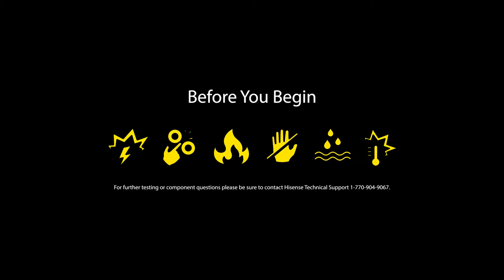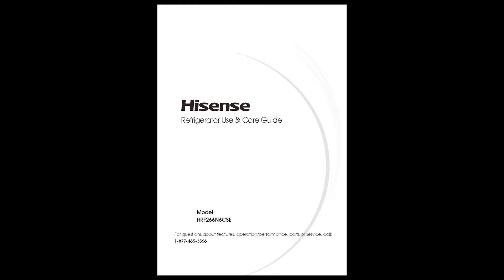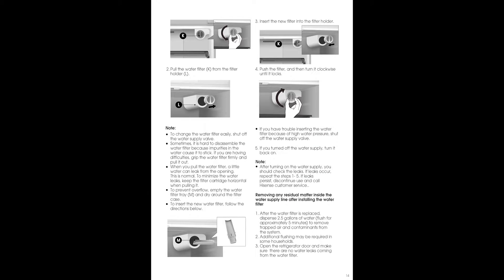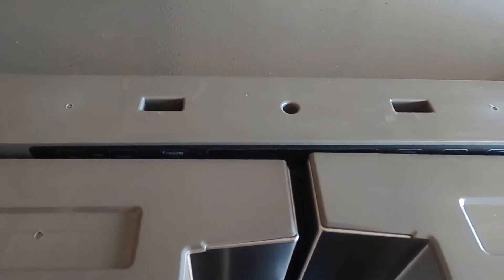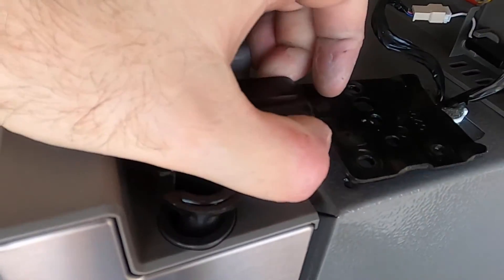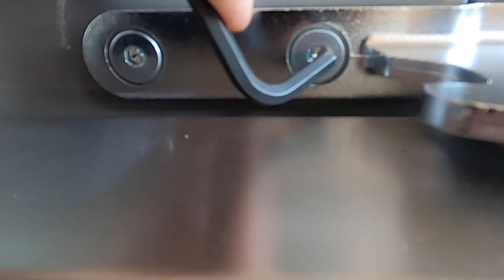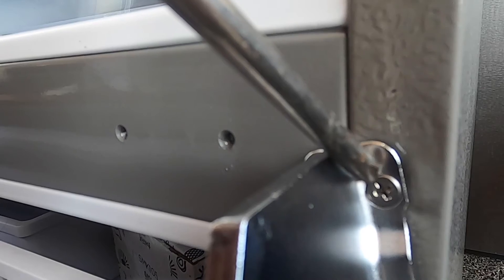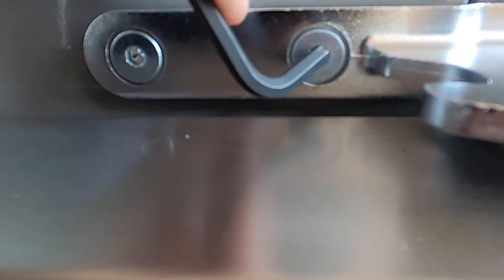Hisense 26.6-cu ft French Door Refrigerator (HRF266) Door Hinge Replacement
How to replace/ remove doors of a Hisense 26.6-cu ft French Door Refrigerator (HRF266).